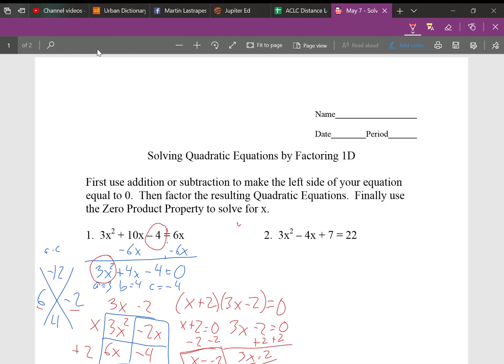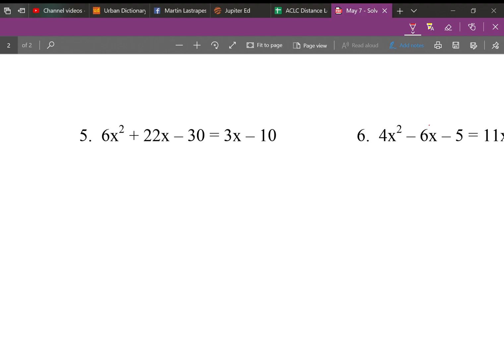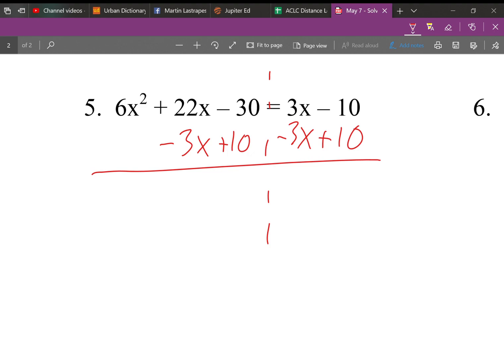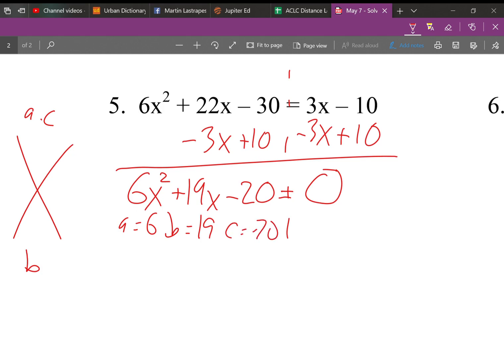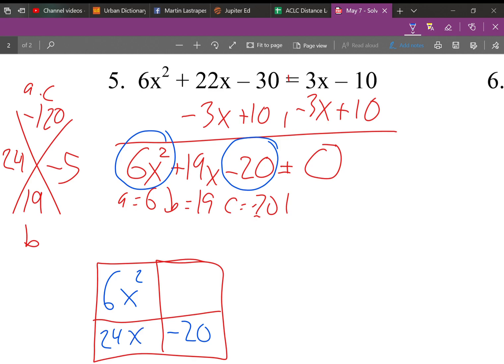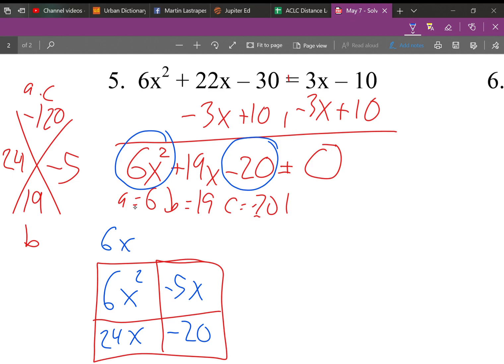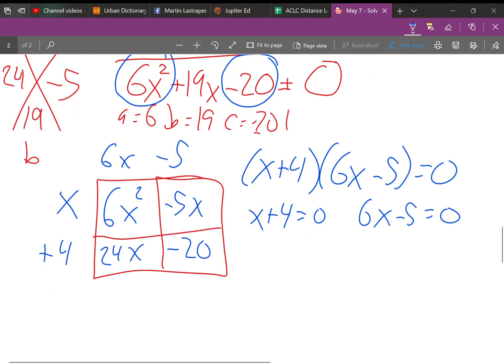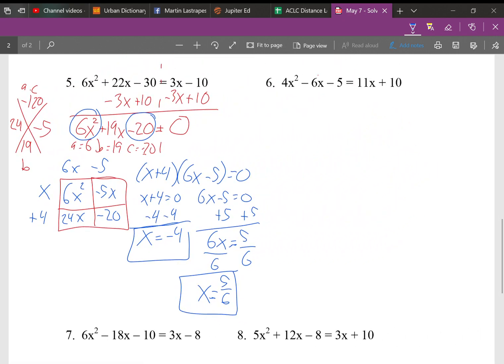Solving Quadratic Equations by Factoring 1D #5